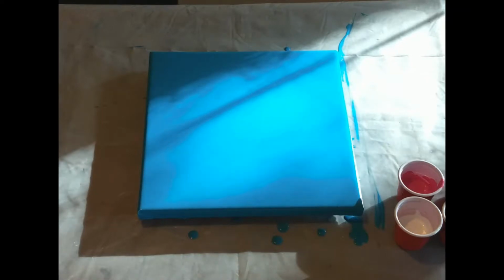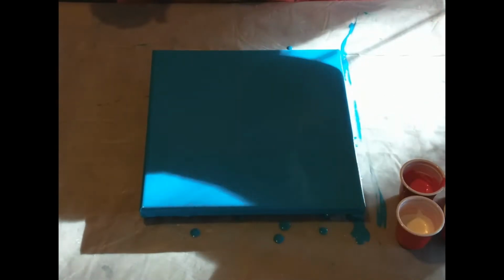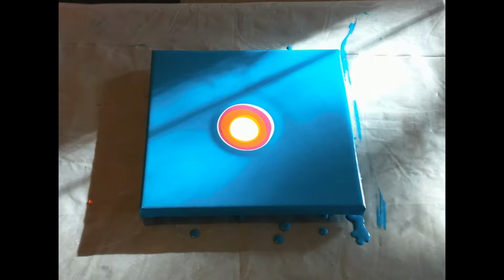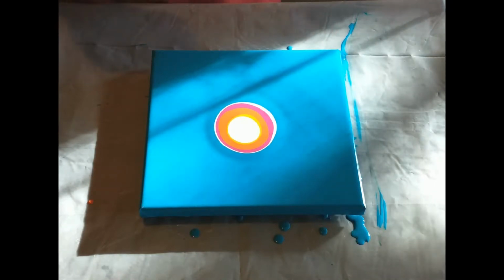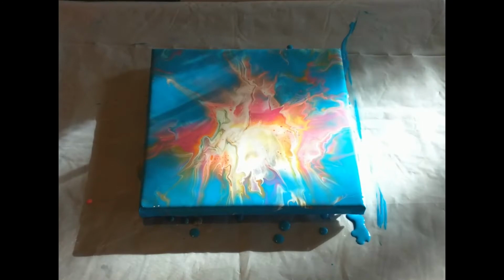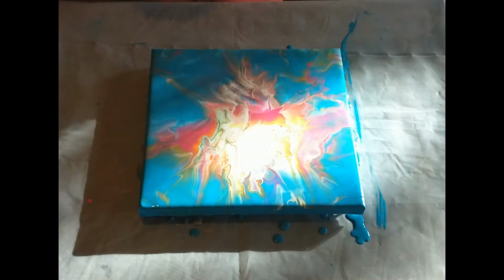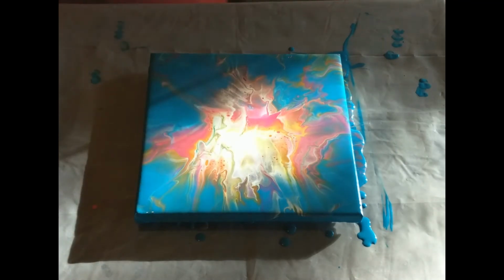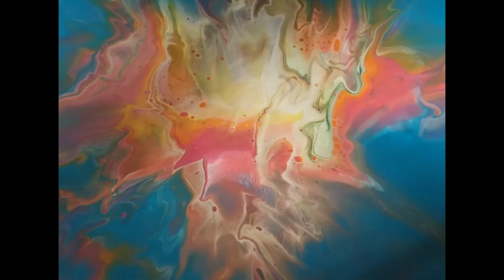Turquoise Dutch Pour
Turquoise Dutch Pour on a 10x10 canvas
Colors used- Artist's Loft Flow Acrylic- White
                       Artist's Loft- Turquoise & Deep Yellow
                       Waverly Inspirations- Tangerine
                       Apple Barrel- Bright Magenta